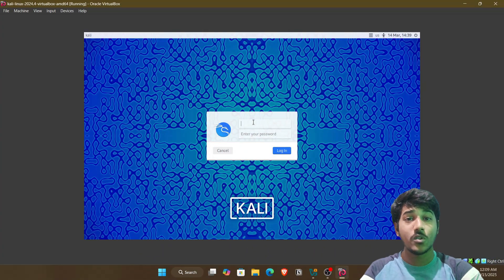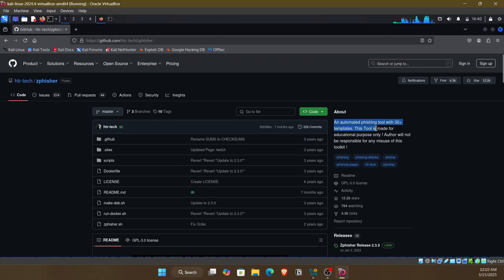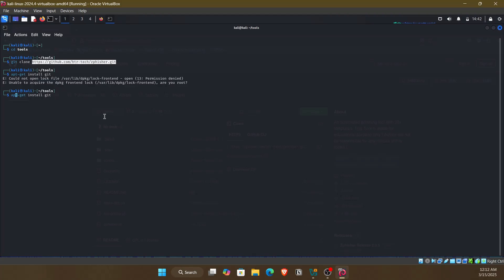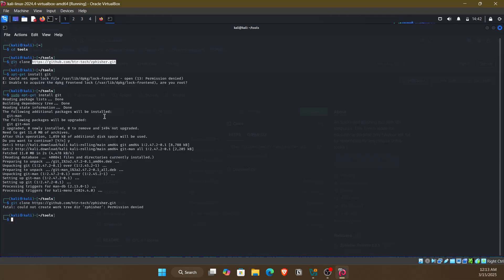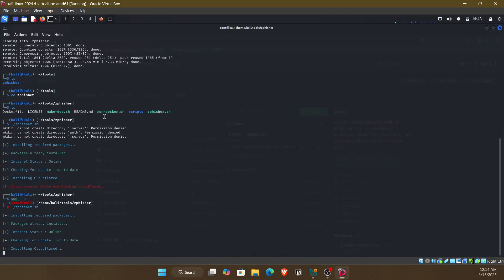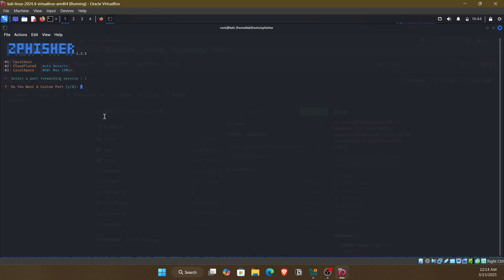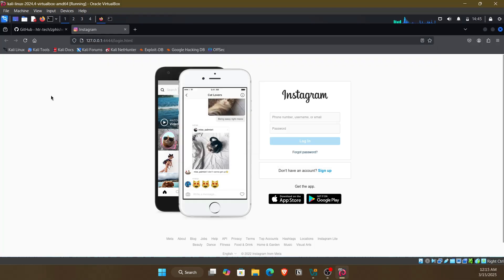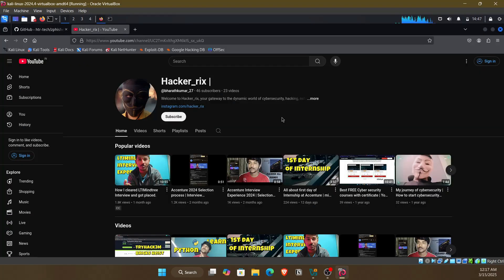Hackers create realistic fake websites. Never fall for phishing attack | Phishing Demo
🔐 Zphisher Tool Installation & Phishing Demo | Ethical Hacking Tutorial

In this video, I walk you through the installation of Zphisher, one of the most popular open-source phishing tools used by ethical hackers for awareness and education. I also demonstrate how phishing pages are created and how attackers trick users into giving up credentials — all in a safe, controlled environment.

📌 What You’ll Learn:

How to install Zphisher on Linux/Kali

How phishing pages are generated (Instagram, Facebook, etc.)

Realistic phishing link demo

How attackers can view credentials

Tips to protect your own accounts from phishing attacks

✅ Cyber Hygiene Tips:

Never click on suspicious links

Always check URLs before logging in

Enable 2FA on all social accounts

Educate your friends and family

💬 Drop a comment if you want a detailed breakdown of how to defend against phishing attacks!

You can do it! I believe in you!